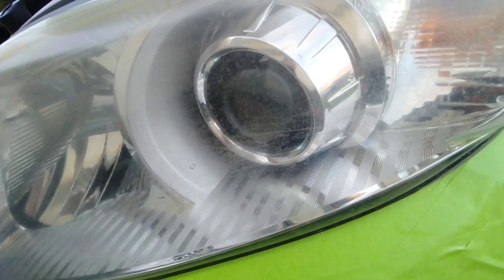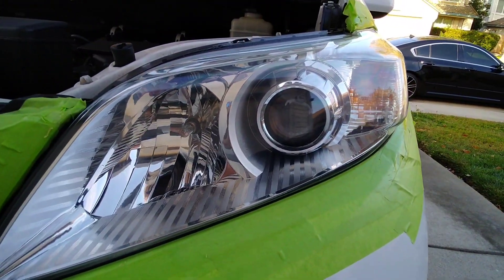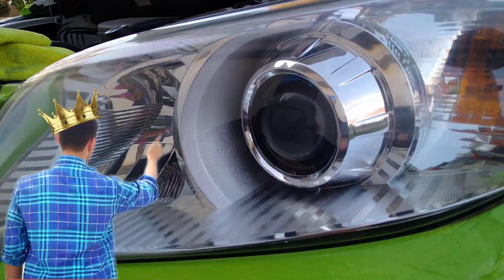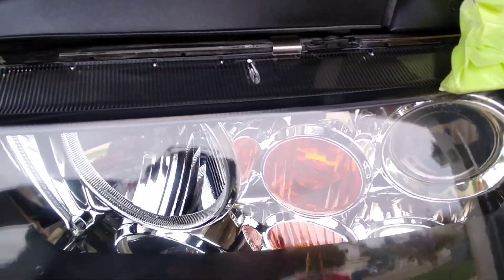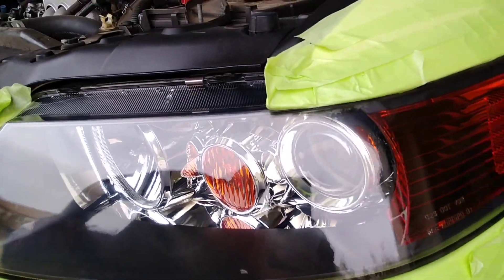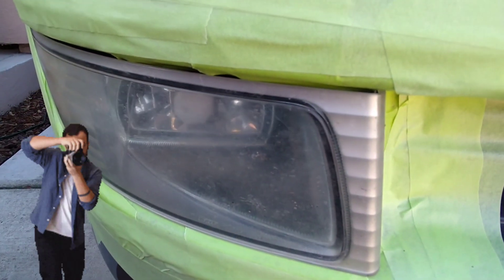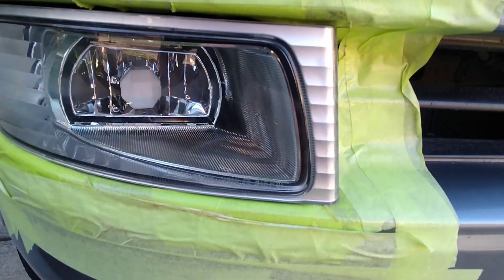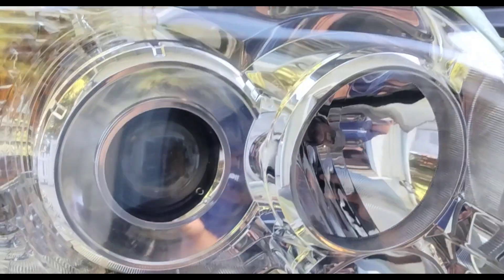Headlight Restoration PORTFOLIO #5 -🥋The Master Of Headlight Restoration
🈹🥷see why I'm a MASTER of headlight restoration and WHY YOU CAN BE ONE TOO with this method. Constantancy king. See portfolio 1-4 also.

I've done "OVER A THOUSAND HEADLIGHTS" and growing, more and more every day. I've tried DOZENS of different ways and combinations of products. I know what's best.

⬇️AMAZON PRODUCT DIRECT LINKS 🔗⬇️
💊New-Hood holder

🔫 backup Ryobi drill

🪭 NEW neck fan

☂️wondershade umbrella

🧯 spray bottles

⬇️ DIRECTLY LINKED AMAZON PURCHASE⬇️
Meguiar's ultimate compound-

3M rubbing- comp

3M scratch remover